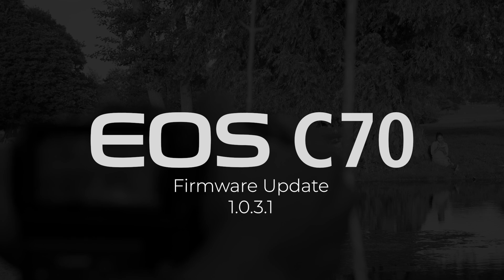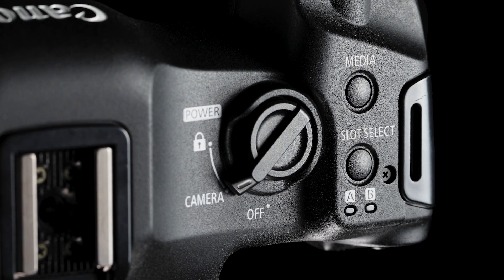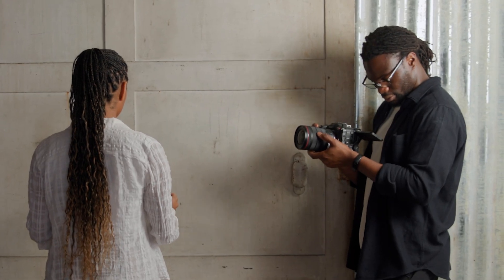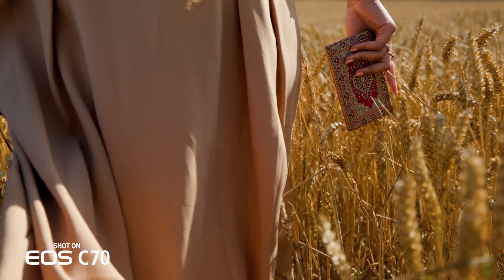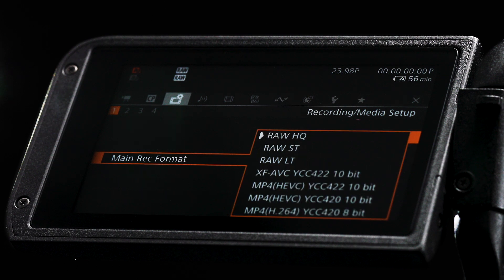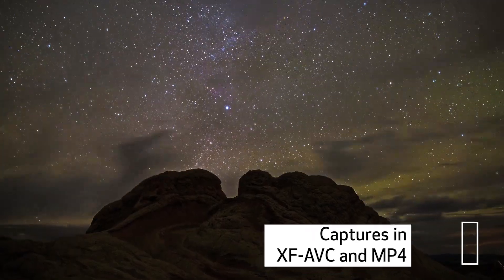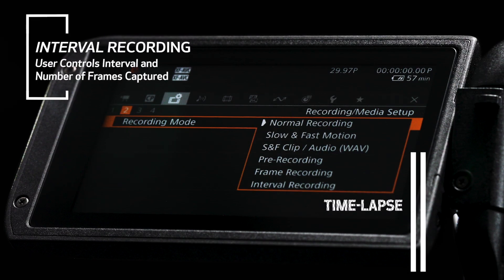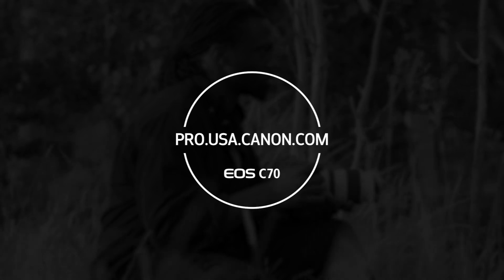Canon EOS C70 Firmware Update 1.0.3.1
The new firmware update for the EOS C70 4K Digital Cinema Camera implements sought after features such as Cinema RAW Light internal recording as well as Frame and Interval recording modes. The added features allow the EOS C70 to be better paired with the EOS C500 Mark II and EOS C300 Mark III workflows, and come as a direct result of end-user feedback from professionals.

The addition of Cinema RAW Light internal recording allows capturing 12-bit Cinema RAW Light internally to compatible SD cards. Cinema RAW Light captures the widest dynamic range from the Dual Gain Output sensor (16+ stops total) and allows the most flexibility to grade captured content.

The addition of Frame and Interval Recording modes is a direct result of user feedback, and adds even more recording flexibility to the EOS C70 camera by allowing easy creation of stop motion and time-lapse sequences when recording in the XF-AVC and MP4 formats. Frame recording is for stop motion capture, and every press of the record button captures a user-determined number of frames. Interval Recording sets the interval and number of frames to be captured for time-lapse sequences.